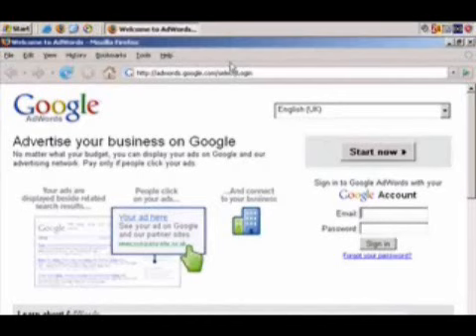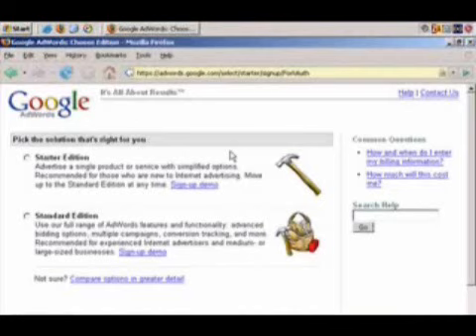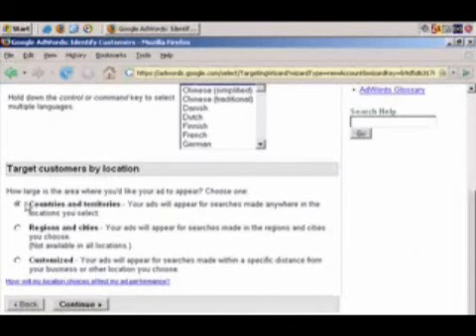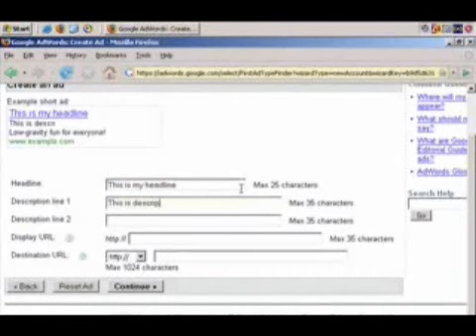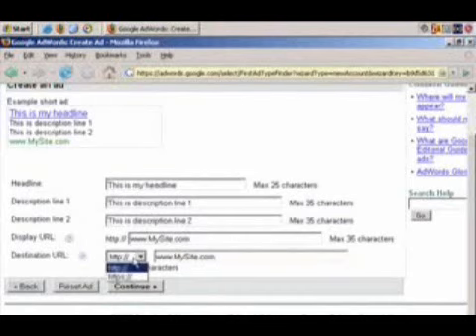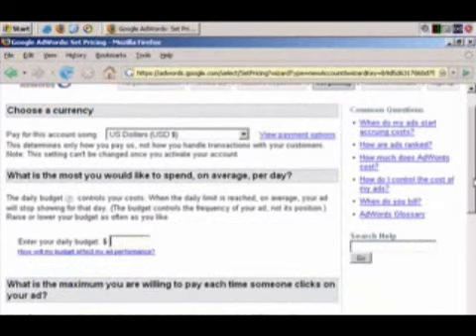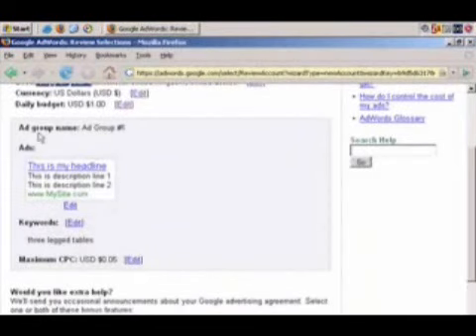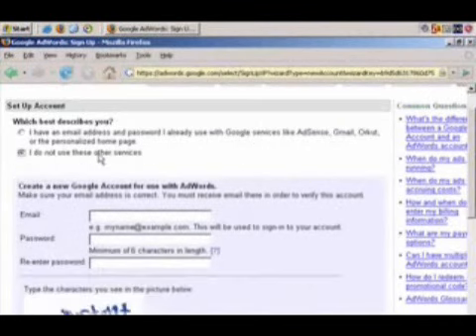Five Star Affiliate Combined With PPC Marketing Is HOT ( FiveStarAffiliate Pays Up to $4.00/ Free Sign up)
Now Get Paid For Free Signups (verified Optin)